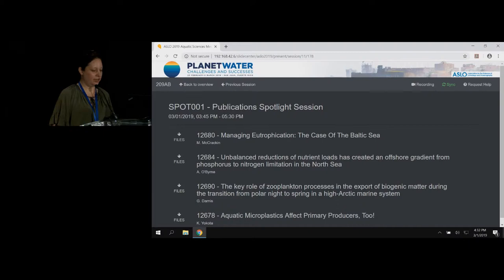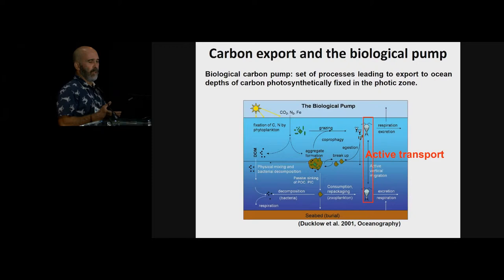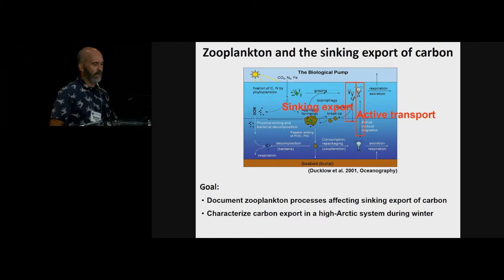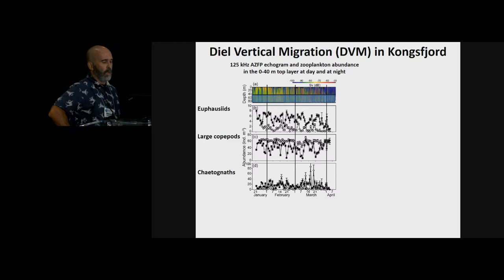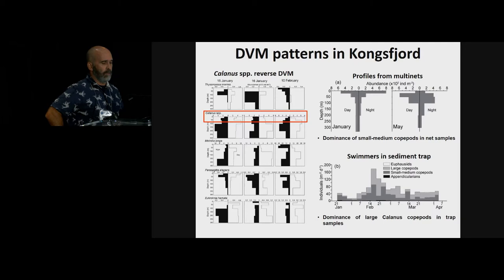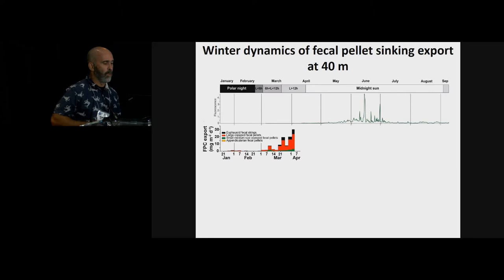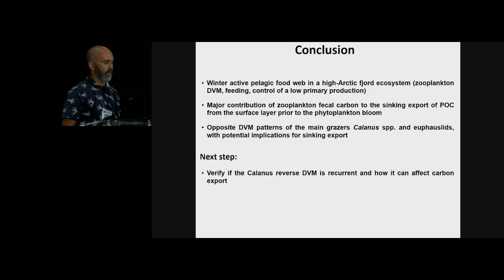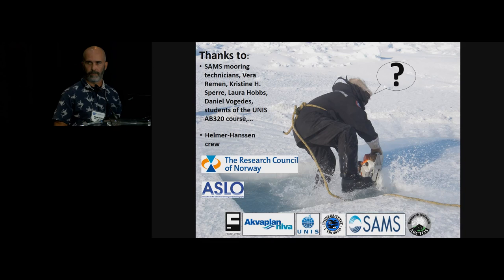2019 Aquatic Sciences Publications Spotlight - Gerald Darnis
Darnis, G.; Geoffroy, M.; Daase, M.; Søreide, J.; Swoboda,
S.; Cottier, F.; Renaud, P.; Berge, J.: THE KEY ROLE OF
ZOOPLANKTON PROCESSES IN THE EXPORT OF
BIOGENIC MATTER DURING THE TRANSITION
FROM POLAR NIGHT TO SPRING IN A HIGH-ARCTIC
MARINE SYSTEM